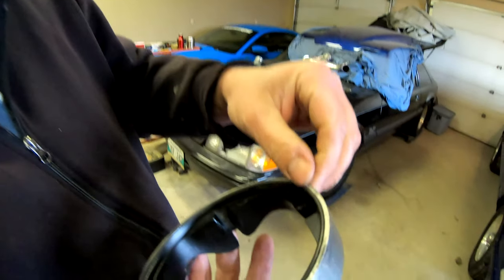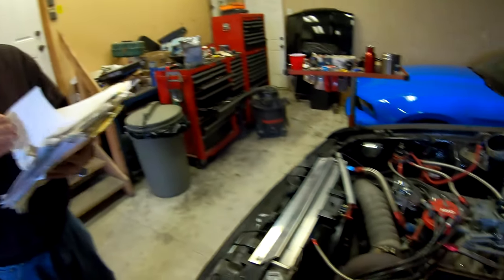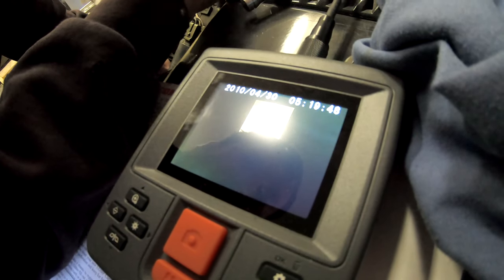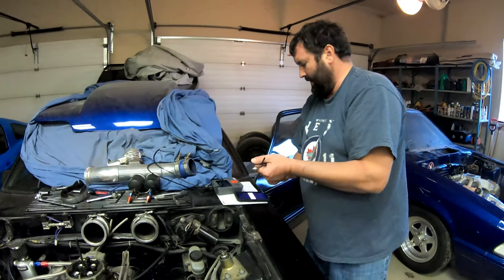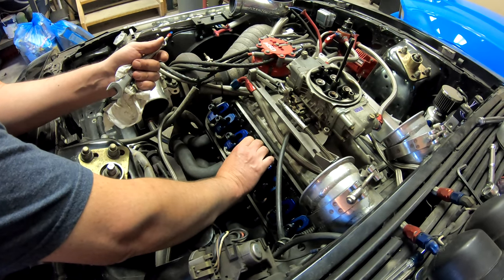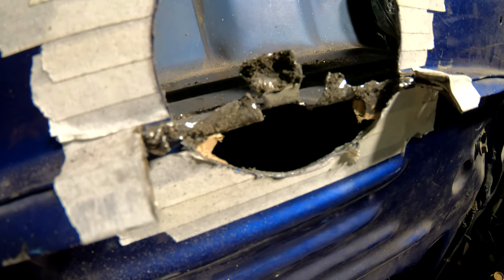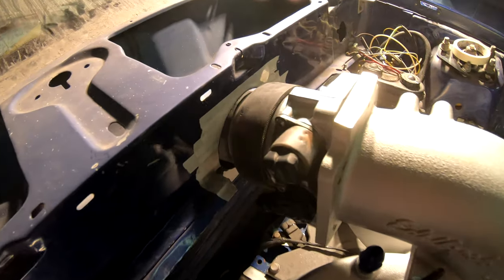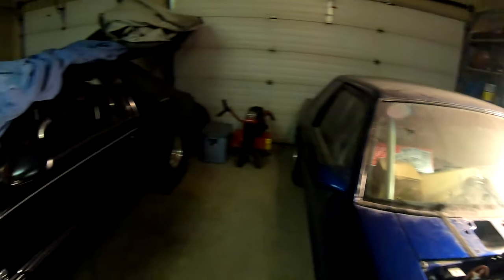MUSTANG BRO'S | Inside an Engine with a Borescope, Valve Lash, Hole Digging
Just a chill Friday night at HHP!

Rob Exner
CANADA